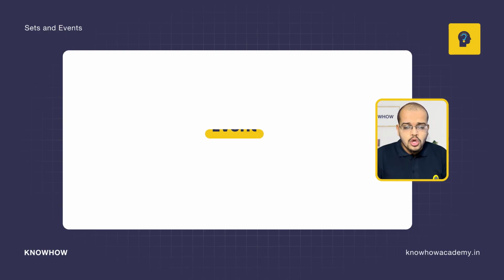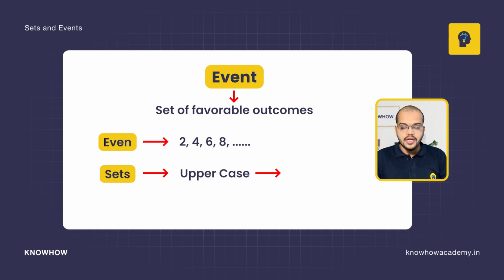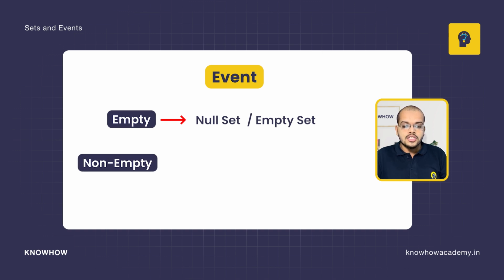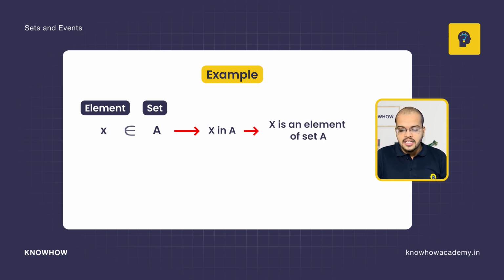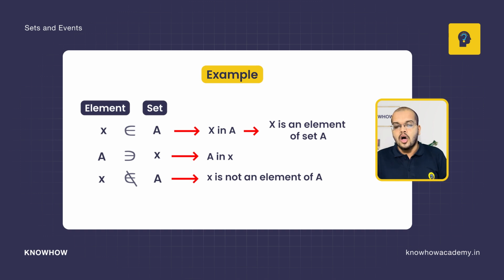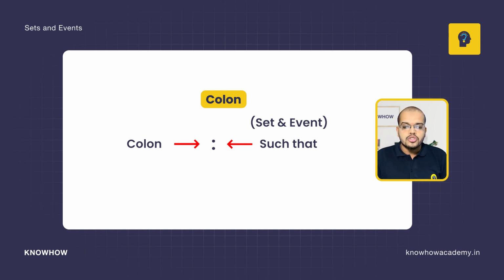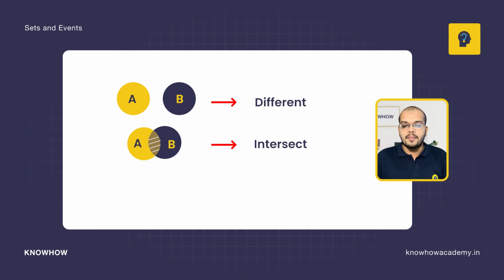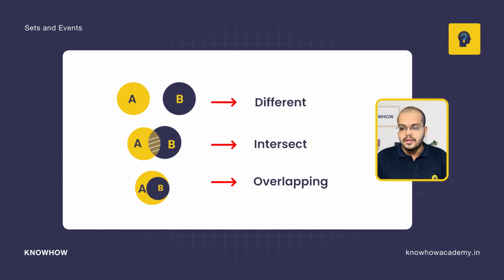Sets and Events: Interacting with Data in Data Science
In this video, we dive into the fundamental concepts of sets and events,and explore how they are used in data science.
We'll cover:
What are sets and events, and how they are represented
The difference between empty, finite, and infinite sets
How to interact with sets using symbols like "in", "not in", and "such that"
The concept of subsets and how they relate to sets
Different ways to interact with sets, including intersection, overlapping, and more
By understanding these concepts, you'll be better equipped to work with data and perform mathematical calculations in data science.

Timestamp:
0:00 - Introduction to Sets and Events
1:17 - What is an Event?
2:07 - Introduction to Even Numbers
3:31 - Definition of a Null Set
4:10 - Finite vs. Infinite Sets
4:38 - Representation of Sets
5:05 - Expressing Set Membership
6:37 - Generalized Statement for Sets
8:45 - Introduction to Subsets
9:39 - Ways to Interact with Sets
10:14 - Definition of Intersect
10:25 - Definition of Overlapping